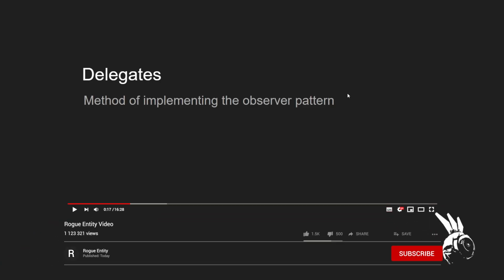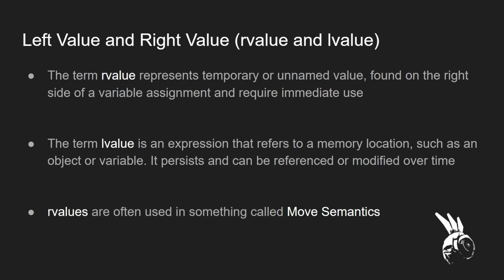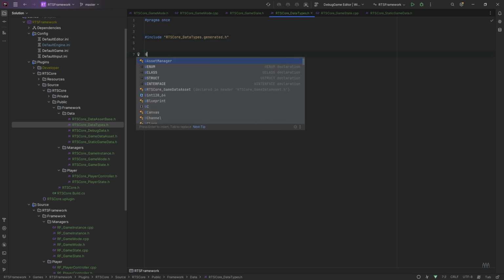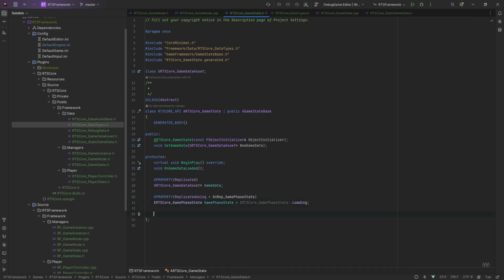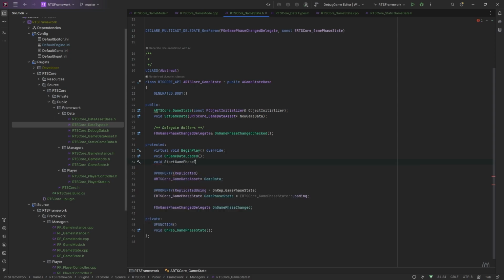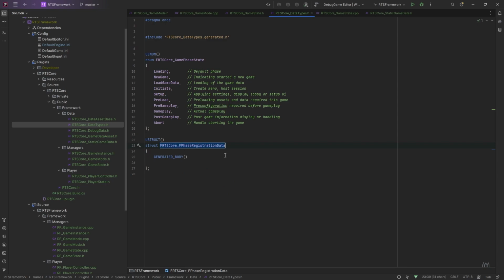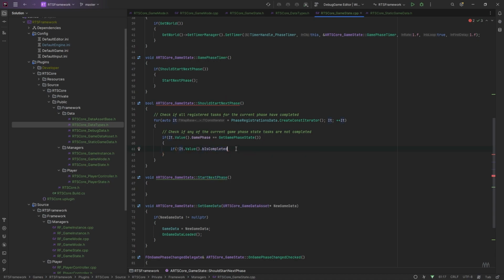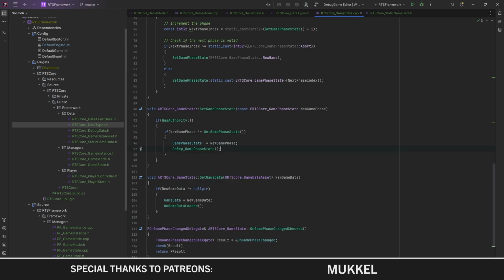Delegates | Implementing a Game Phase System | Section 2 | Part 2 | Core | RTS Framework | UE5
Continuing Section 2 we discuss our Game Phase System and cover Delegates in Unreal Engine. We then begin the implementation of the Game Phase System.

Timestamps:
00:00 Start
00:05 Lesson - Delegates,  rvalue and lvalue
05:20 Code - Implementing Game Phase System